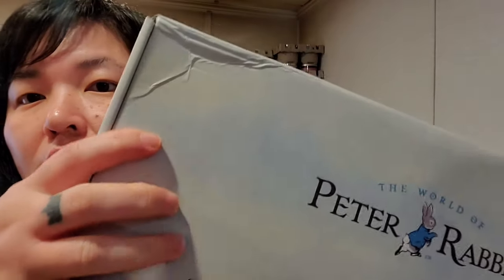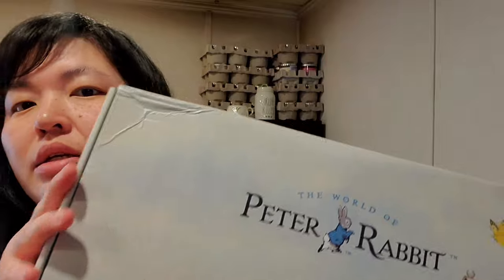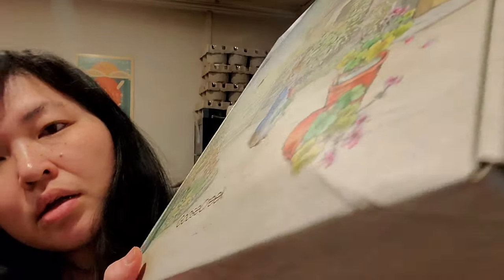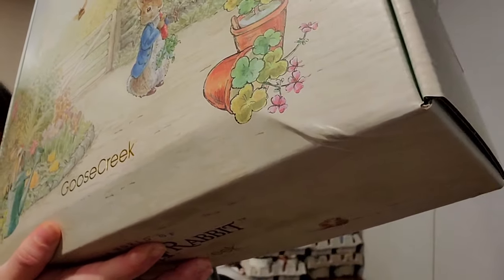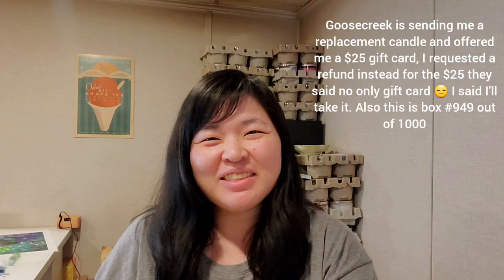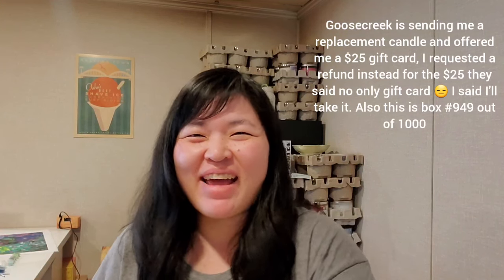The Conclusion to the Goosecreek x Peter Rabbit Saga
Ok guys, I am at long last done with the Goosecreek x Peter Rabbit box set saga! Here's the quick ending to what felt like a long arduous back and forth with customer services.